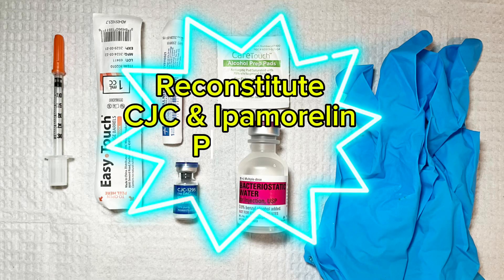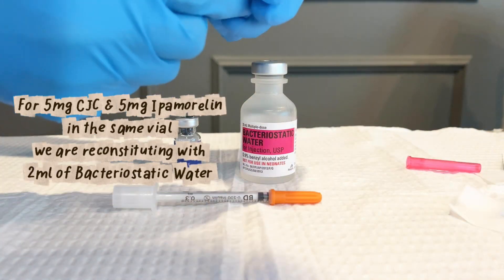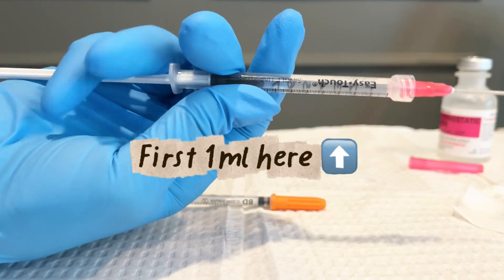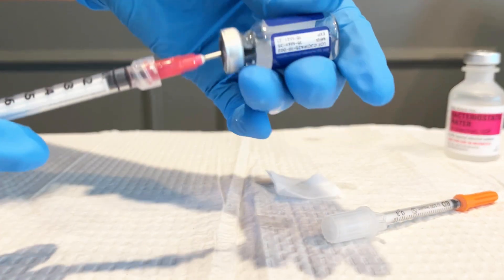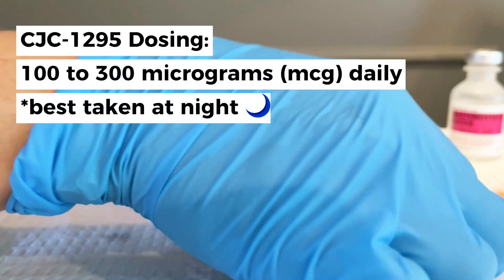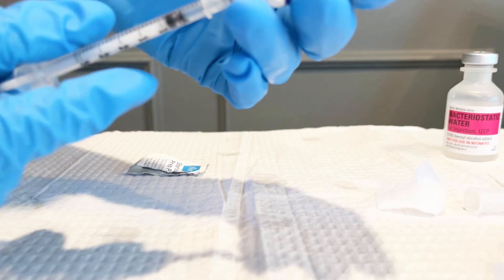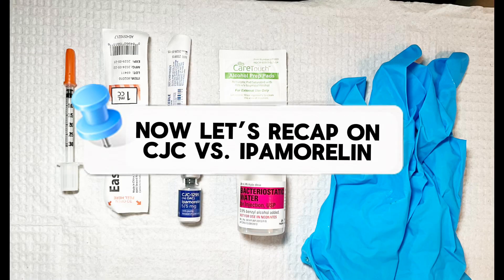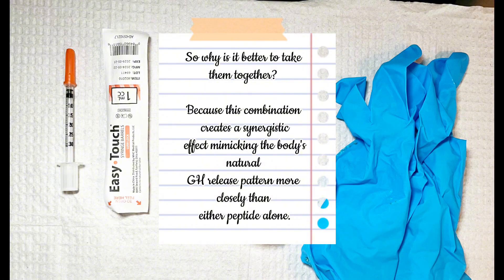How to Reconstitute CJC & Ipamorelin Peptides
✨ Learn what you'll need to reconstitute this peptide.
✨ What reconstituting this peptide looks like.
✨ What the first dose with this reconstitution will look like.
✨ What the standard dosing structure is for these peptides.
✨ Plus a recap on what these two peptides do & why they work better when taken together.
✨ A couple things of note to be aware of after you take the shot.
✨ And WHY it’s important to not eat before and after the shot with this peptide combo.
LOTS of information packed into 3 mins so, ENJOY! And let me know if you have any questions in the comments below! 📝

*This peptide is not for human use. This video is for education purposes
only.